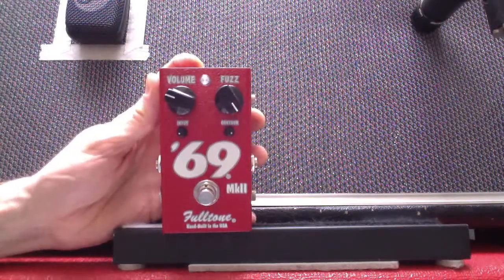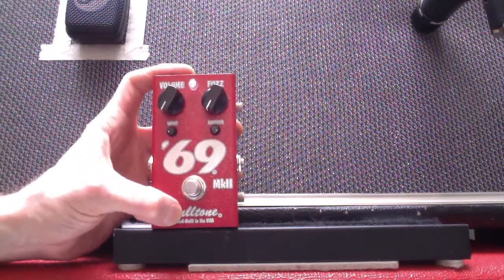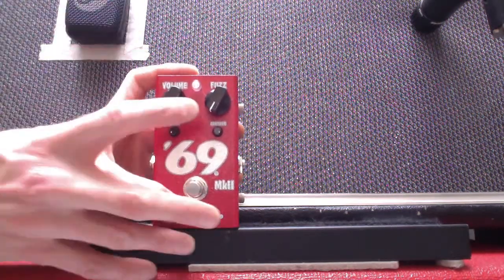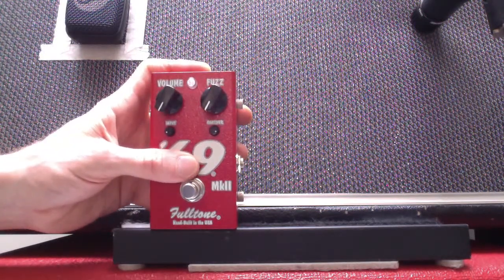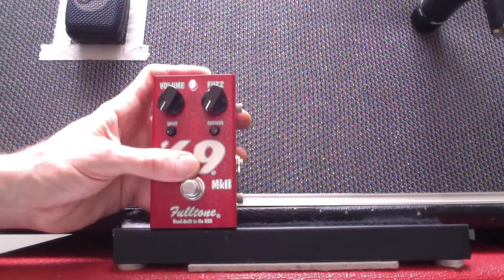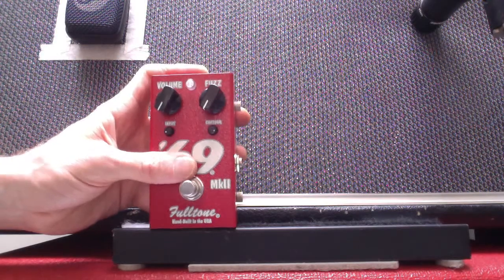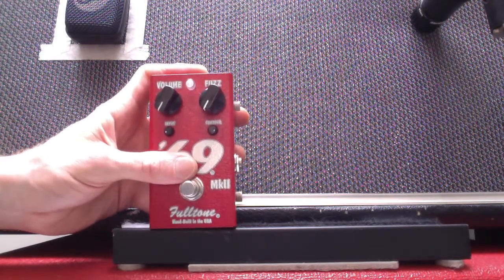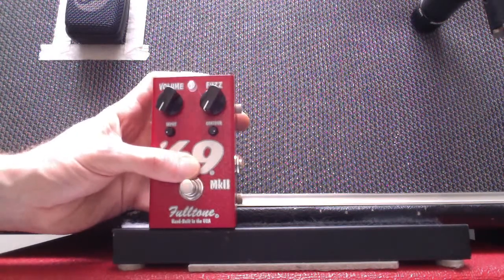Fulltone '69 MkII Fuzz Demo (HQ Audio)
Gear Used in Demo

Amplifier:

Traynor YGL-3 Mark 3 (Vintage 70’s tube combo, built in Canada)

Speakers are two Eminence Patriot Texas Heat 12” (150 watts @ 8 ohms, each)

Guitar:

Fender Squire Starfire (ES-335 Style Semi-Hollow Body. Made by Guild in Korea)

Microphones:

Sennheiser E906 & Shure 57